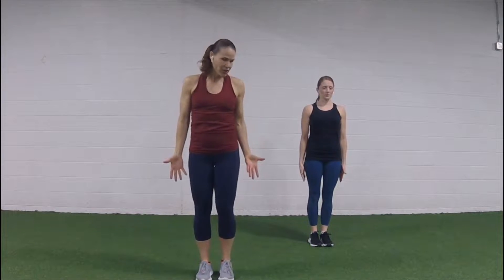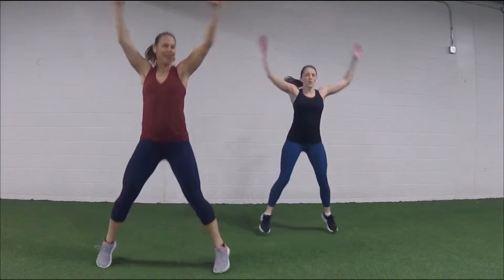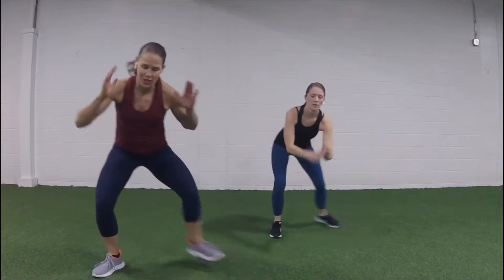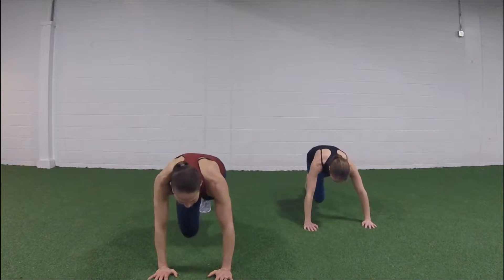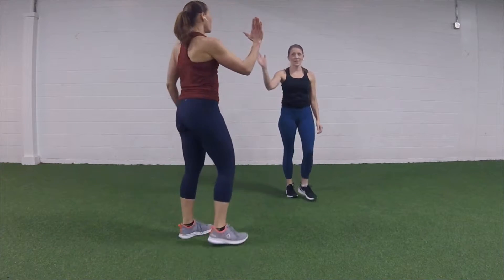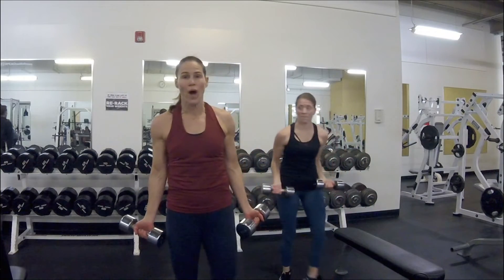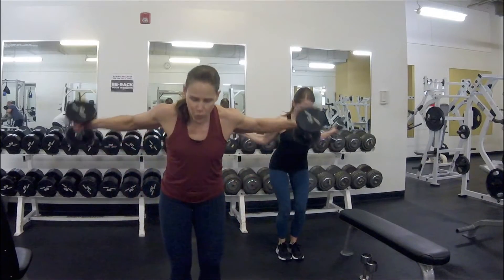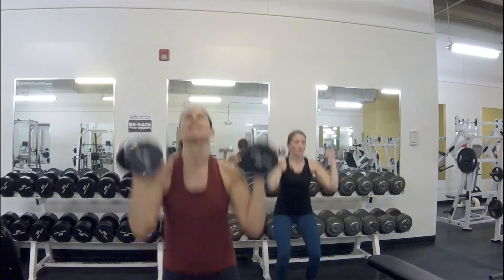PiYO HIIT & ARMS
Sweatshirts, t-shirts, tank tops all colors!

Get your sweat on with this intense PiYO Power workout. Warning lots of burpees and planking to set those arms on fire. Have fun while burning tons of calories and toning your arms. Don't forget to stick around for the 10 minute upper body dumbbell workout. Your sure to have jello arms after this workout!